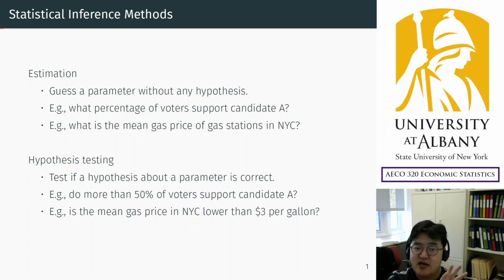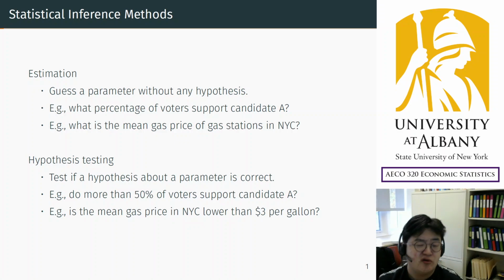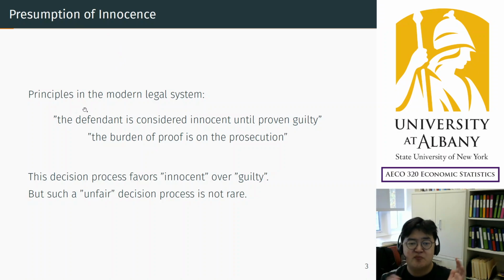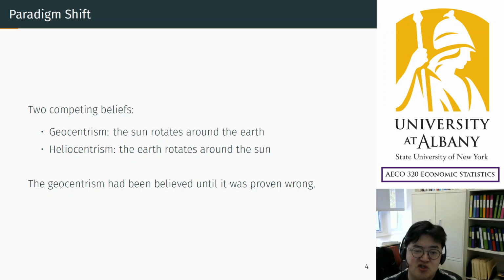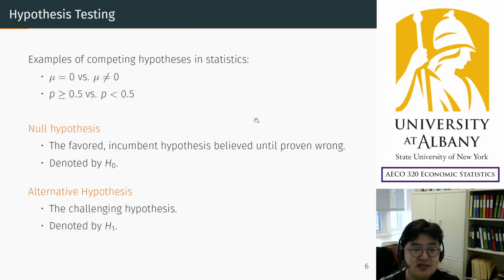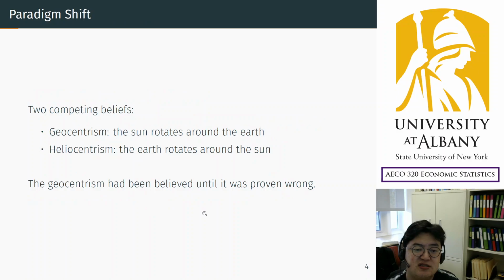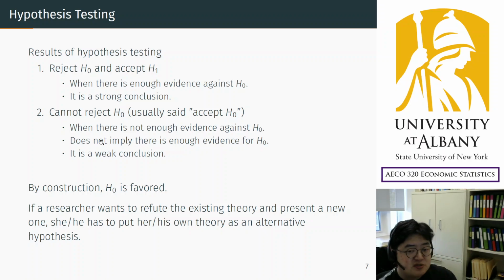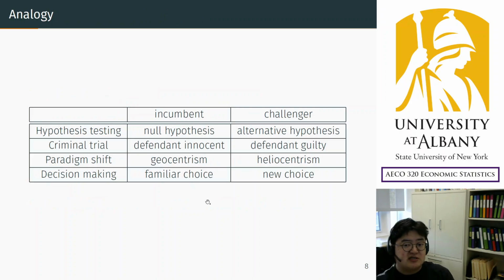[ECO320] Chapter 09 Hypothesis Test (1)